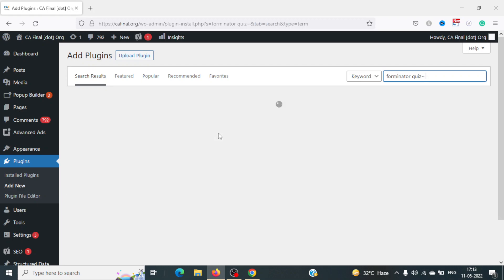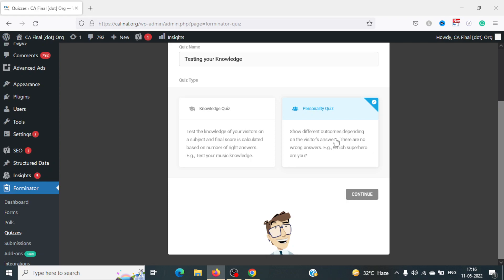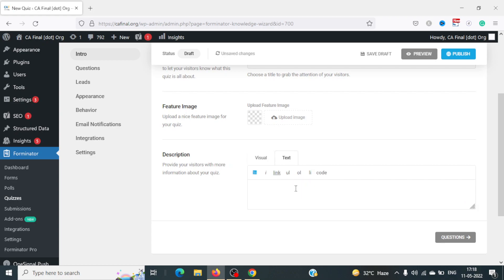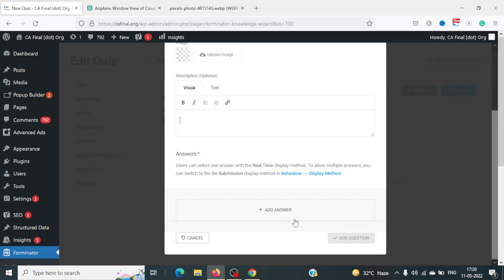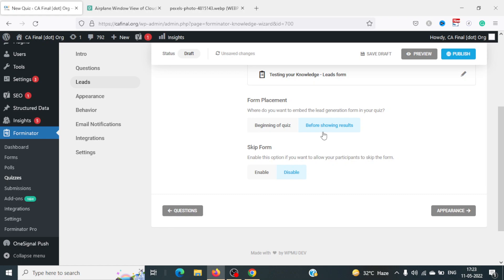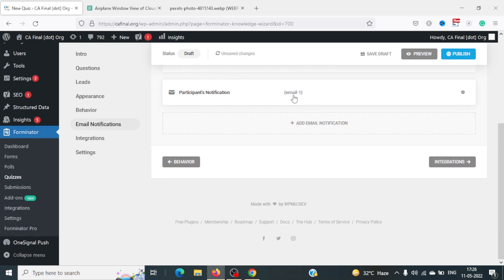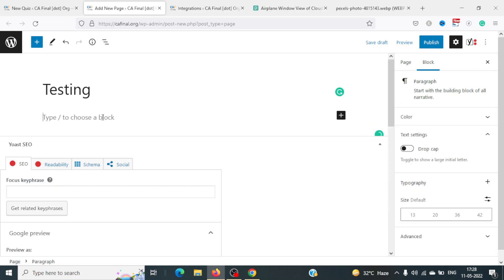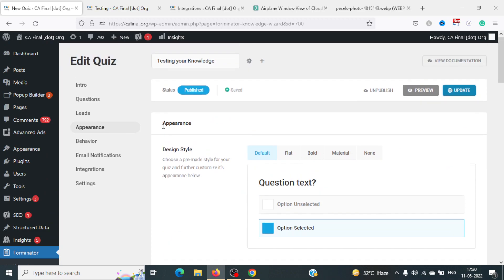Free MCQ WordPress Website - Step by Step Tutorial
Learn how to capture leads using a Quiz System on WordPress with a Free Plugin. Step by Step tutorial of the complete process.